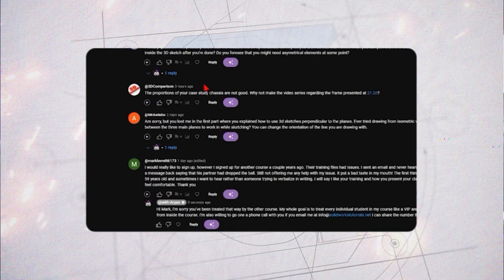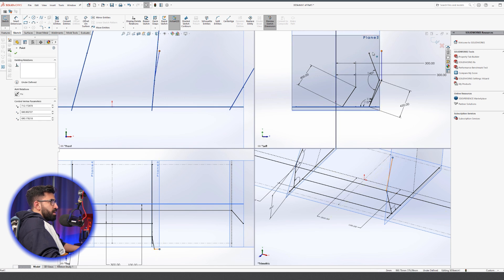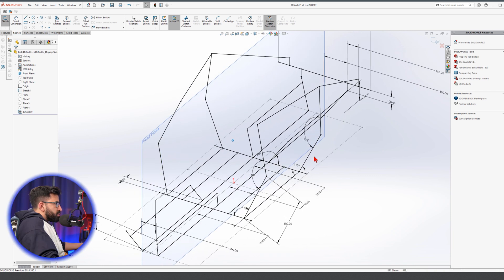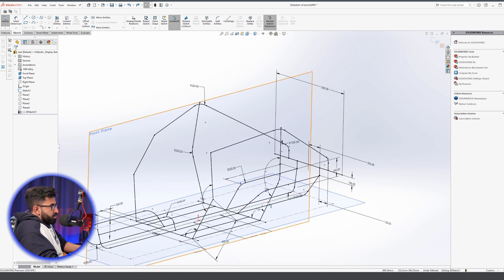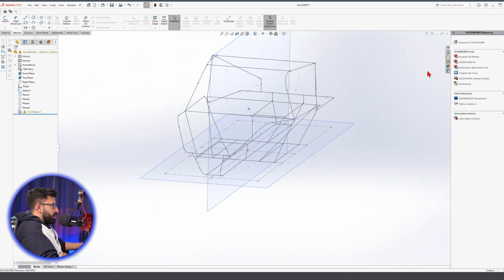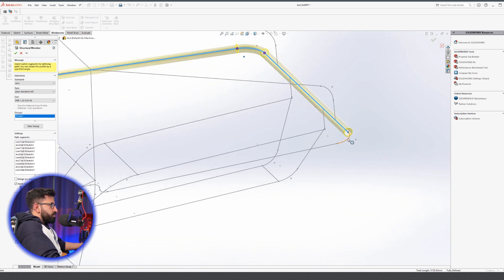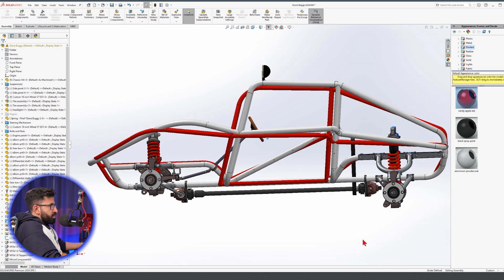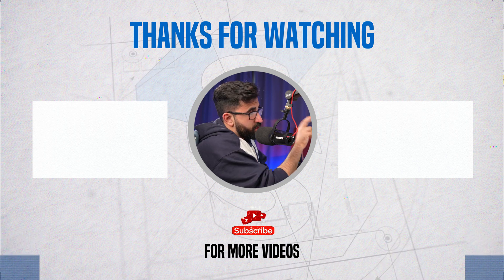Master 3D Sketching & Weldments in SolidWorks | Model with Me Series with Aryan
In this video, I will use the 3D Sketch I used to create the Chassis for my Dune Buggy in SolidWorks using the Weldments Module. Watch me model or model with me! Due to your comments, I decided to make this video one more time and walk you through every steps.

00:00 Introduction
00:40 Model with me
10:10 Weldments | Member struckture
13:28 Important message